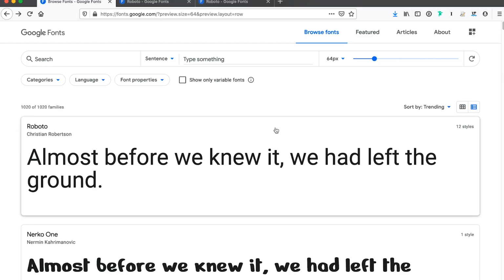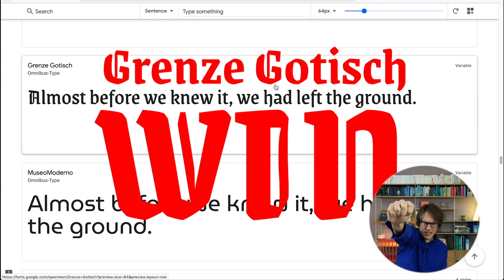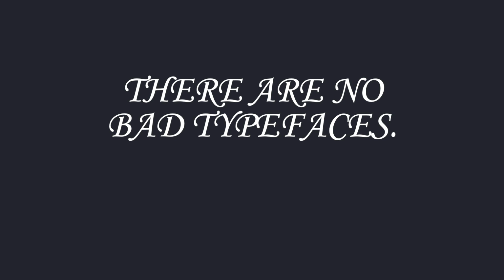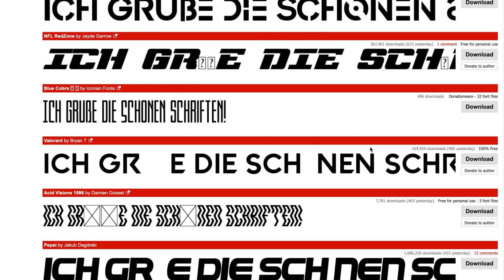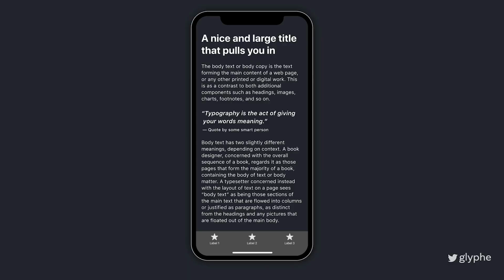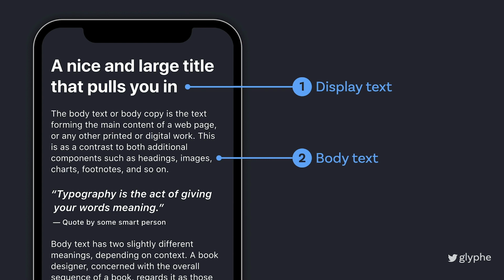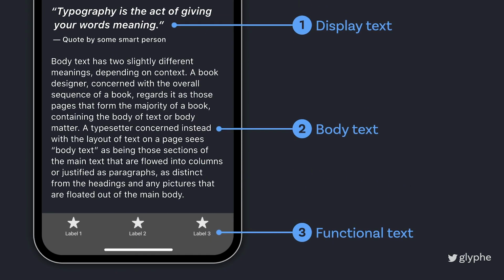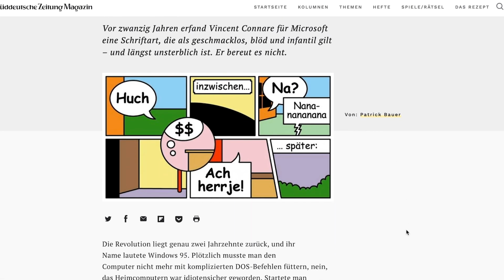Different Kinds of Text – 3 Questions to Start for Choosing the Right Typeface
Before choosing a proper typeface for your website, app or digital product, you have to identify for what kind of text you need it. In this video I’ll give you of a primer on the different sorts of text:

👉 Display text,
👉 Body text and
👉 Functional text.

I tell you the three questions I always ask to get started and identify for what sort of text and situations I should optimize for:
1. What is the key application
2. What is the key audience?
3. What limitations are there?

💬 What questions do you ask yourself when picking a font? Happy to hear them in the comments below! 👇

— “Jackpot Alarm” by Timbre
— “Major 7 Slot Machine” by pierrecartoons1979

Chapters:
0:00 Intro
0:50 There are no bad typefaces
1:54 The three kinds of text
3:05 What’s the key application?
3:32 What’s the key audience?
4:05 What limitations are there?
5:14 Summary
5:31 Outro